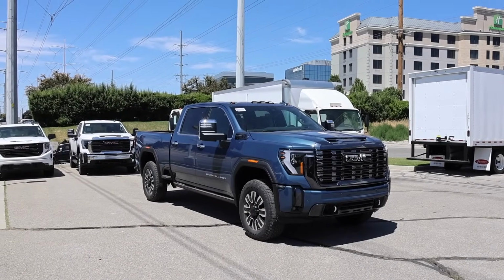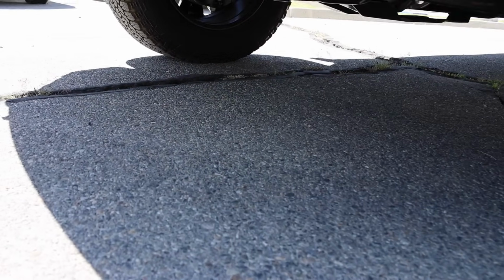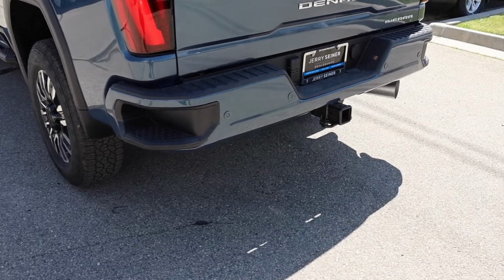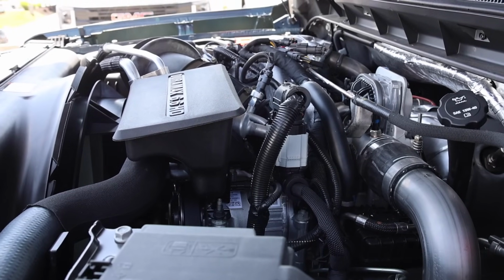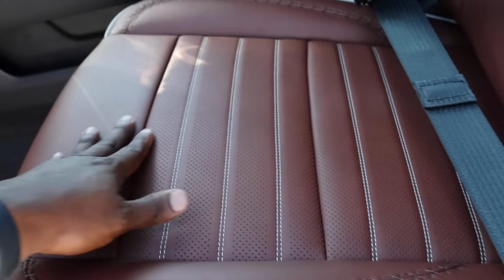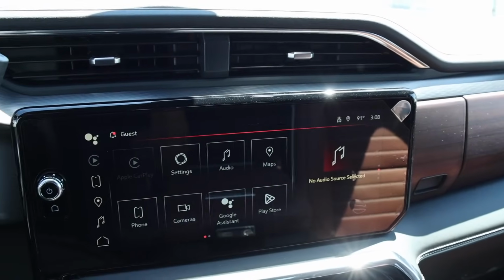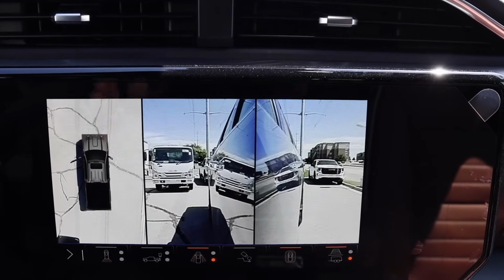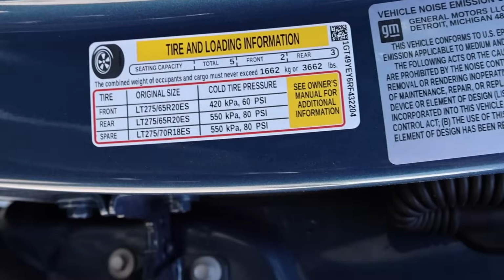2024 GMC Sierra 3500 Denali Ultimate In Downpour: You Pay Big For This Payload!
Check out this 2024 GMC Sierra 3500 Denali Ultimate finished in Downpour Metallic.

10.2-inch iPad (Wi-Fi + Cellular, 64GB) -